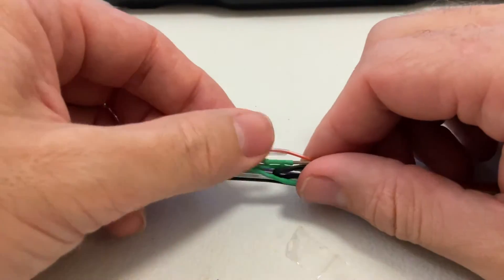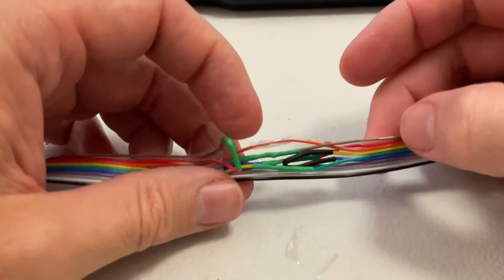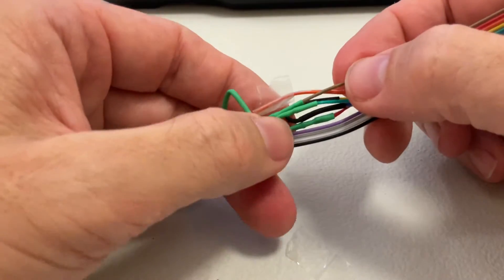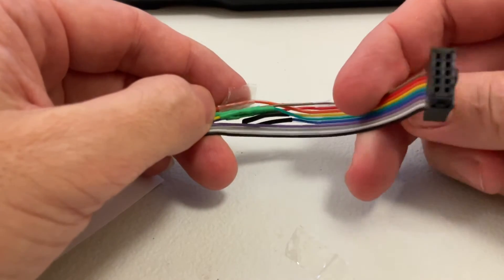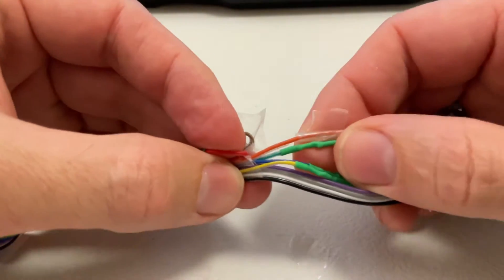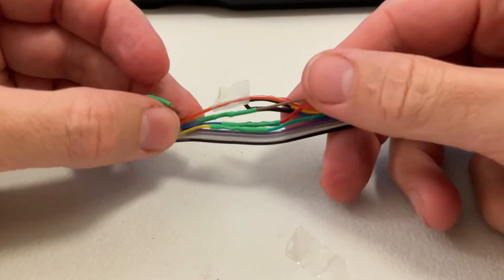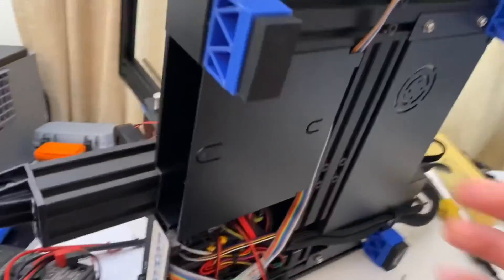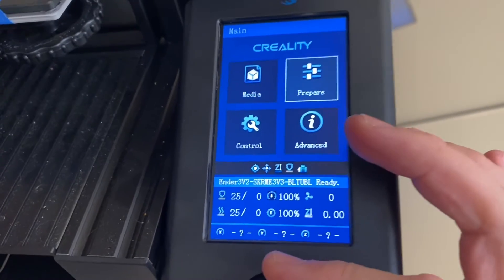BigTreeTech SKR e3 Mini v3 board to Ender 3 v2 stock display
Simple DIY modification to the stock display ribbon cable.